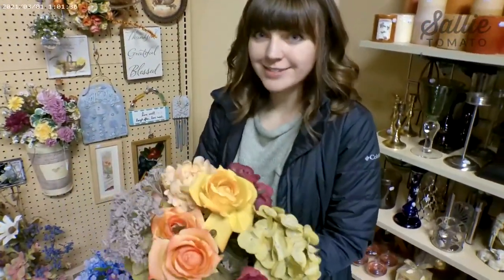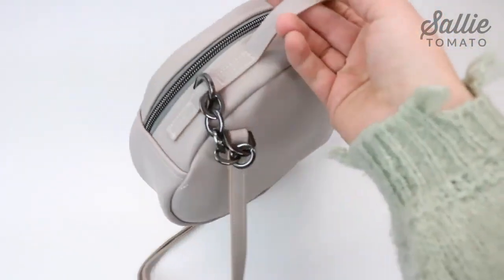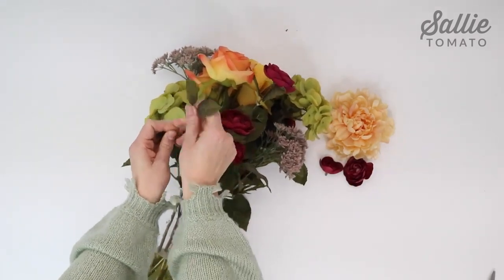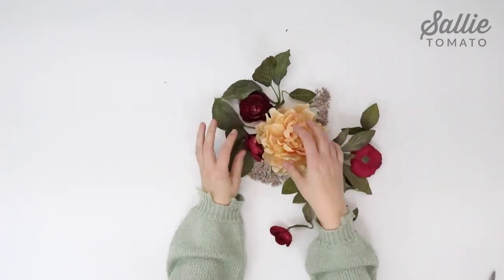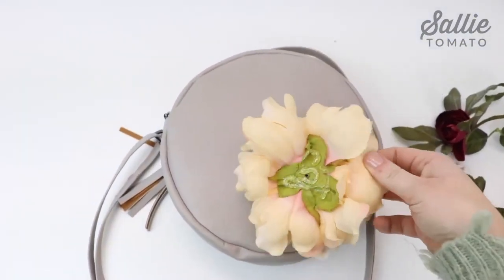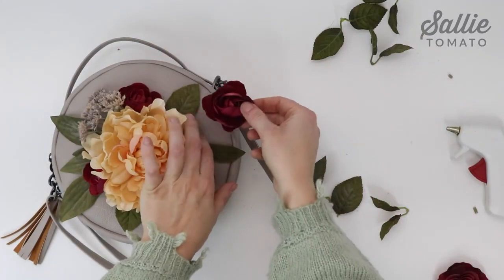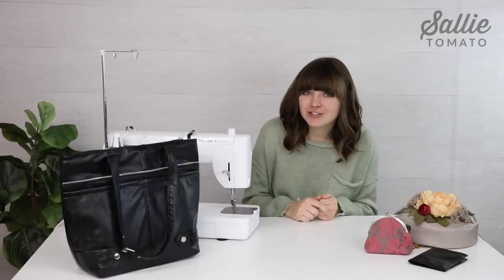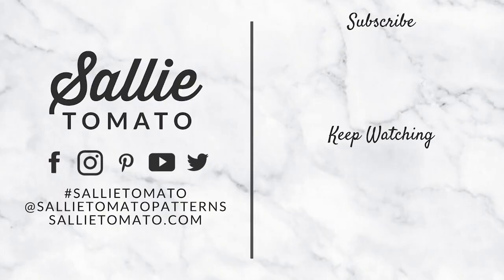Thrift Flip Part 3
Join me on my 3rd project from our trip to the Thrift Shop!

From my trip to our local thrift shop, I’ve created three incredible projects! Within each thrift flip, I’ll share my top tips for selecting items to flip, deconstructing clothing to get the most out of your pieces, properly stabilizing fabrics before sewing, and helpful hardware and notions!

In this video I embellished a purse in my closet with artificial flowers to literally give it a new life! Who wouldn’t want to carry a boutique of flowers wherever they go?

Hopefully this series will inspire you to become more mindful and creative when it comes to fashion. Watch the project tutorial that interests you, or even watch all three for inspiration and incite on thrift flipping! Happy thrifting!

Jess from Sallie Tomato